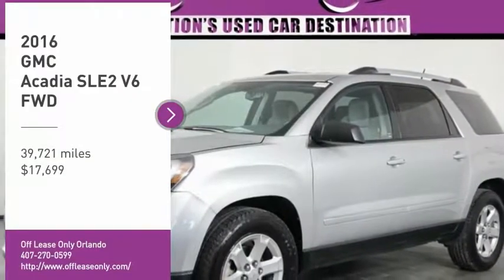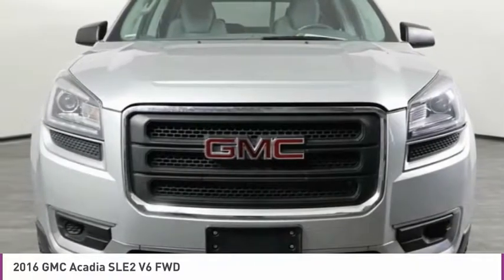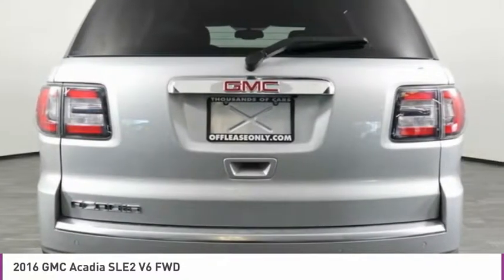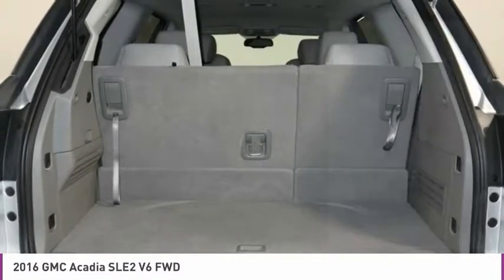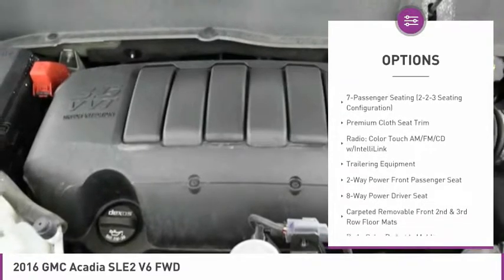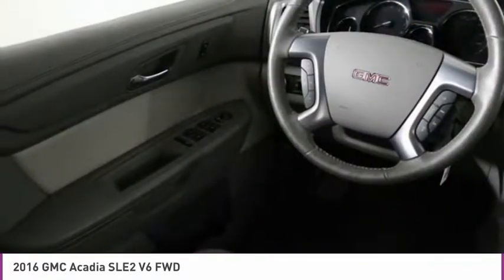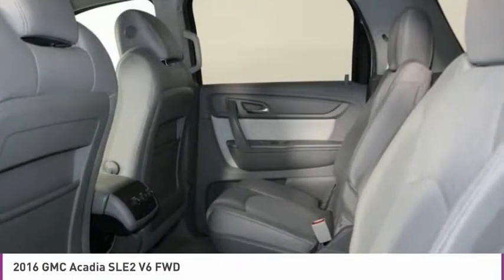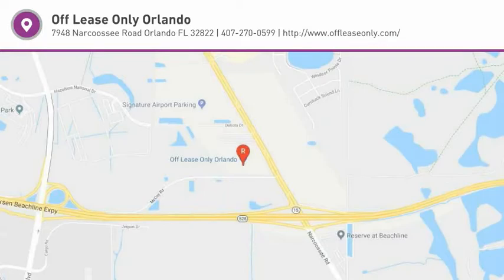2016 GMC Acadia O262516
2016 GMC ACADIA Orlando, FL
Stock# O262516

*3rd Row | Steering Wheel Controls | Power Seat | Back-up Camera | Tinted Glass | Cruise Control |*

Save Big; Original Price was $38,665. Offering family-friendly utility, versatility, and luxury, our One Owner 2016 GMC Acadia SLE-2 is dressed to impress in Iridium Metallic! Powered by a 3.6 Liter V6 that generates 288hp while paired with a 6 Speed Shiftable Automatic transmission that delivers impressive passing power. Even will road conditions are less than ideal, this Front Wheel Drive SUV will take you down the highway with ease and comfort while offering near 25mpg. Beautifully enhanced by 18-inch wheels, xenon headlights, and a power liftgate, our Acadia SLE-2 has definitive lines and a bold stance that inspires confidence.
Inside our SLE-, enjoy upscale elements such as a backup camera, rear parking sensors, keyless entry, and USB charge ports. Relax in an 8-way power driver seat and enjoy the latest technology with Intellilink electronics interface, a touchscreen display, WiFi capability, Bluetooth phone connectivity and a sound system with CD, available satellite radio and HD radio. With more cargo space behind the third row than any competitor in its class, a fold-flat third row with 60/40 bench seats and underfloor storage behind the third row, you'll have all the space you need for home-improvement projects or all of the family's gear.
You'll also have a myriad of safety features from GMC to keep you and your passengers as safe as possible. Anti-lock disc brakes, traction and stability control, and multiple airbags will all provide you with peace of mind. Give your family the security, performance, and comfort that only come from owning an Acadia... Print this page and call us Now... We Know You Will Enjoy Your Test Drive Towards Ownership!